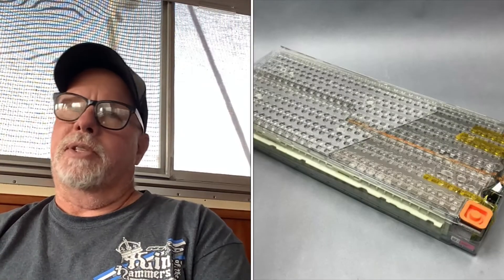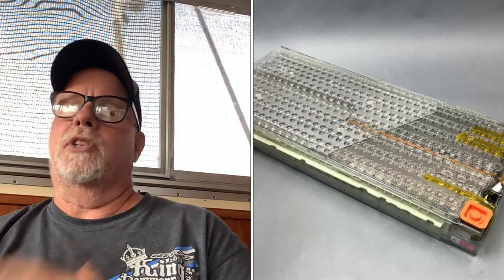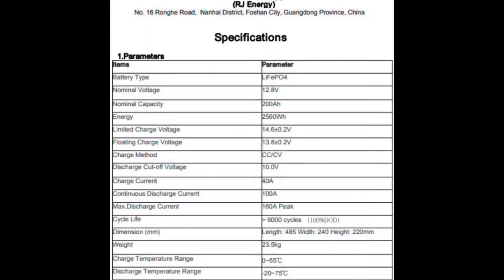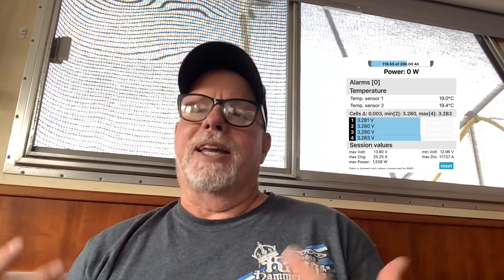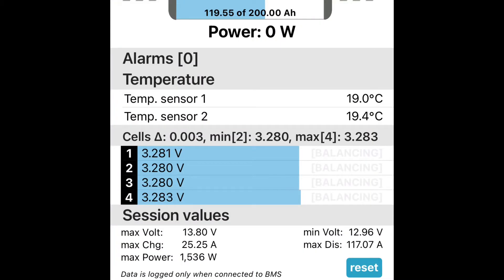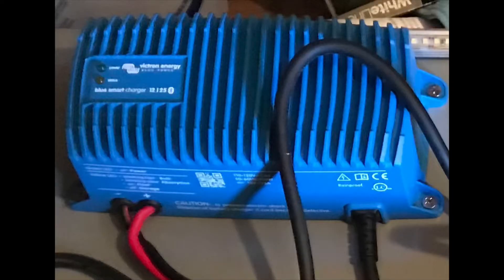CRJ Technology LifePO 4 Bluetooth battery review 200amp hr battery aboard trawler boat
RJ Technology limited buying battery for small trawler with limited space and saving money. 200amp hr battery in small area aboard small 35' trawler boat. review and how it's working out.